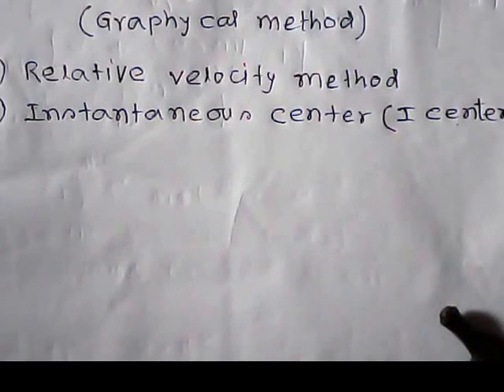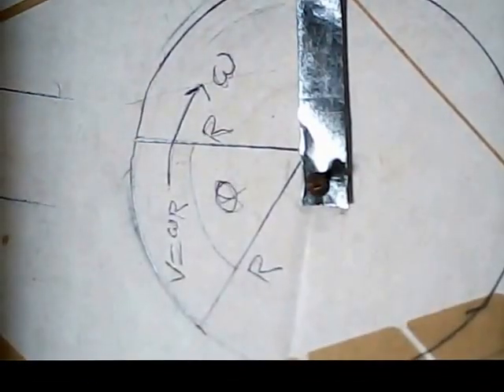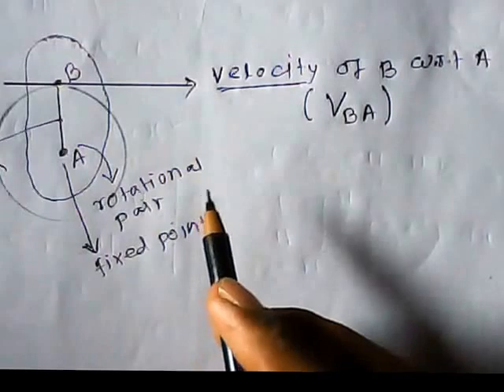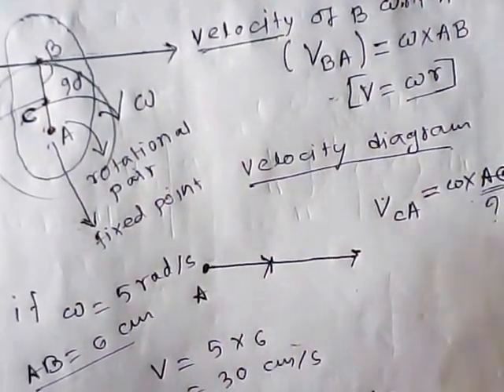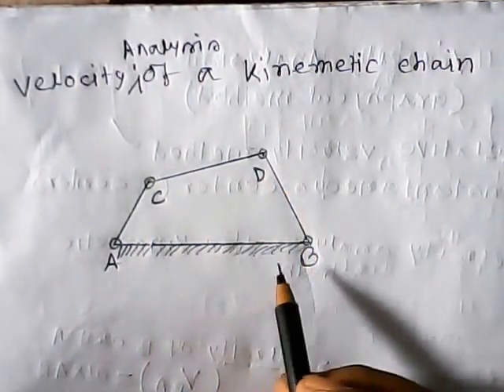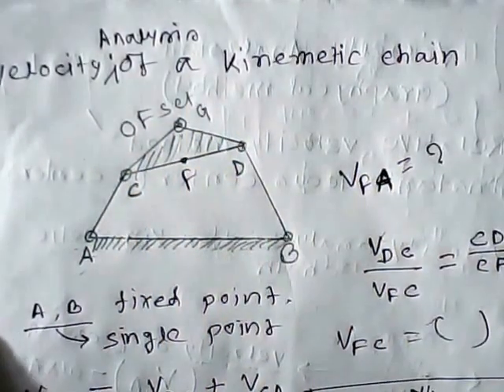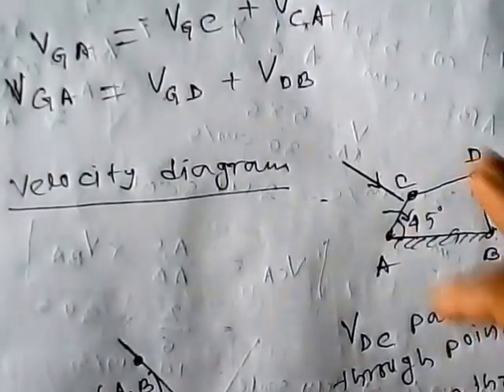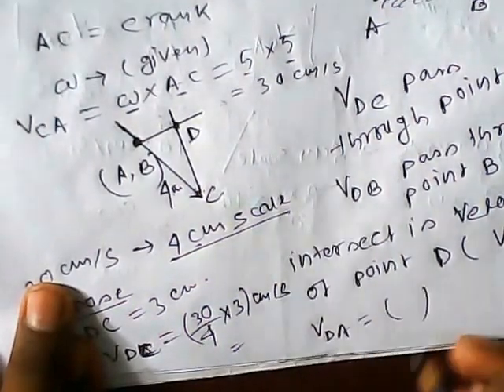THEORY OF MACHINE velocity analysis of a mechanism (Relative velocity method)